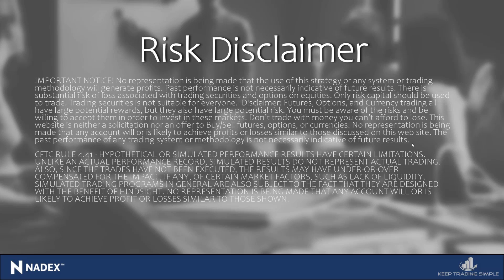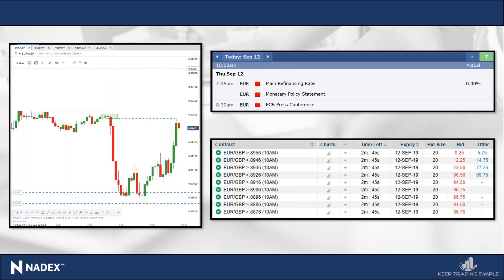Parabolic Retracement Webinar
SPECIAL WEBINAR:  If you missed it LIVE here is your chance to listen in on the Special Webinar I did on Parabolic Replacements.   This is one of my favorite concepts and it combines my love for news trading, with both options and forex!

I have created a special report breaking down which news releases matter and you can get it by going to: